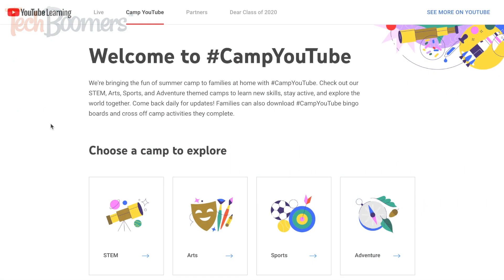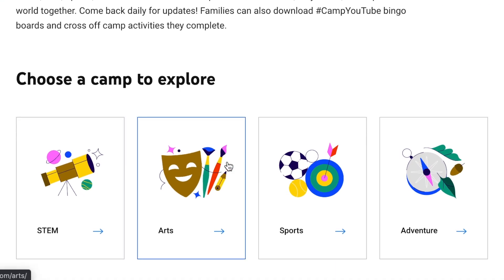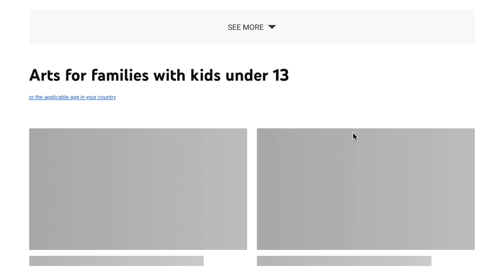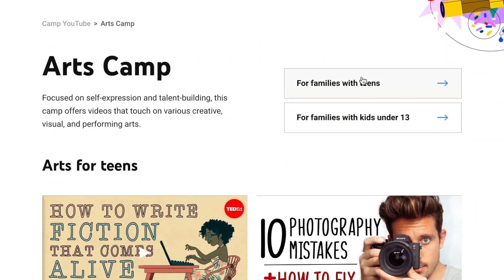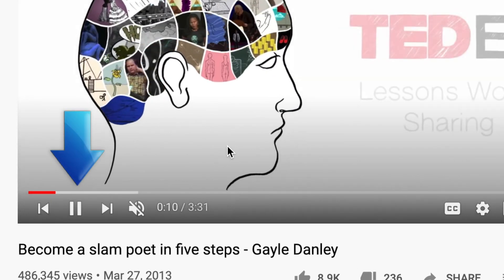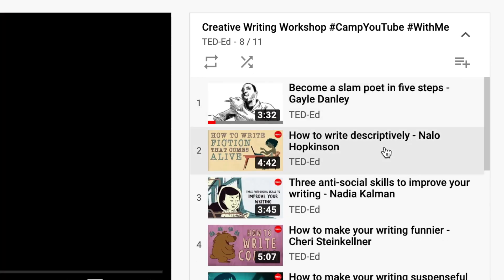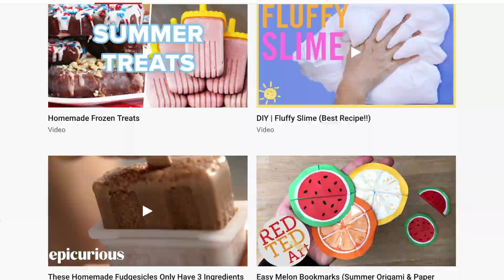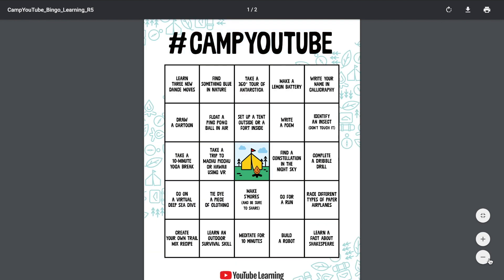Camp YouTube - Educational & Fun Activities for Kids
Looking for educational and fun activities for your kids to do this summer? Watch this video to learn all about Camp YouTube and how to use it!

This summer, YouTube has educational activities for kids of all ages available in their YouTube Learning centre. You’ll find camps for Arts, Adventure, Sports, and STEM. These camps can help your kids learn new skills, stay active, and explore the world around them.

From here, you can choose which camp you’d like to explore. Once you’ve selected a camp, you can select either “for families with teens” or “for families with kids under 13.” This way, your child can pick out an activity that’s suitable for their age group. Click See More to view more activities. When you see an activity you want to try out, click it to open it. Each activity has its own playlist of YouTube videos. The episodes will automatically play in order. Control playback using the buttons at the bottom. You’ll see a list of all the episodes in the playlist on the right side, so you can easily skip ahead or re-watch a certain episode if you’d like.

As you scroll down the camp YouTube homepage, you’ll also find campfire talks, break time activities, and virtual field trips.

There are lots of fun topics and activities to explore with Camp YouTube. To keep track of your progress, you can download these fun Camp YouTube printable bingo cards. Cross off each bingo space as your child completes camp activities & try to score a bingo!